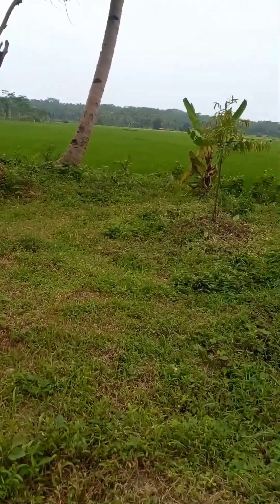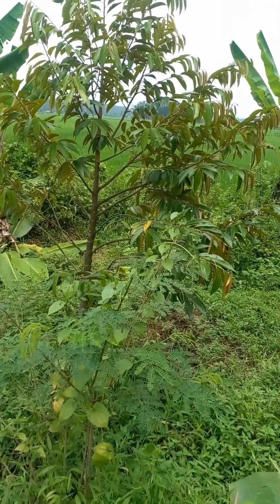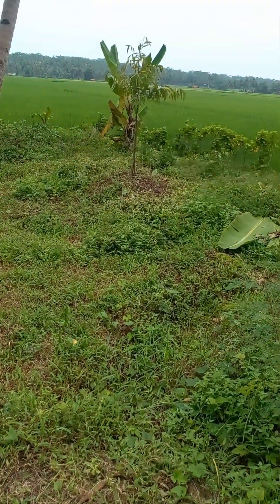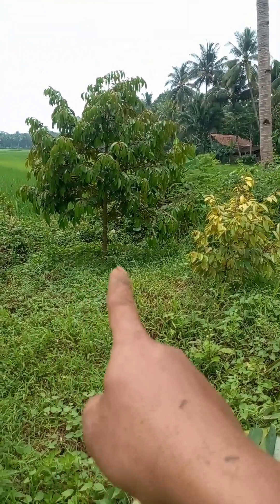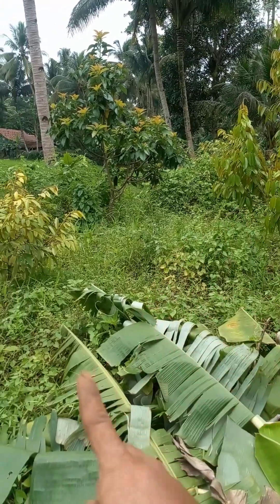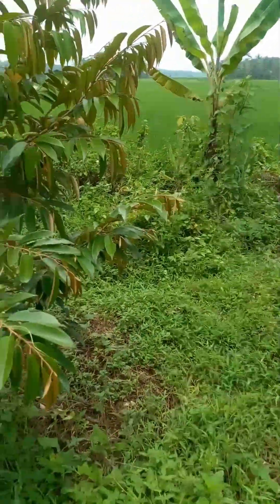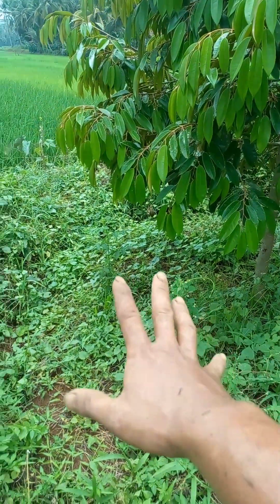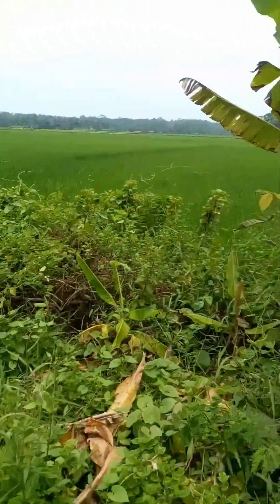Perkembangan kebun durian sidamulih pejaten pangandaran,setelah 1 bulan paska penggemburan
yang mau bibit durian musangking,bawor,duri hitam,super tembaga dll,bisa WA:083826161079